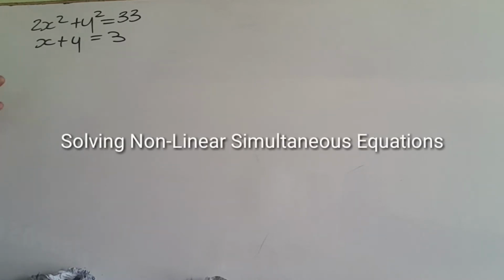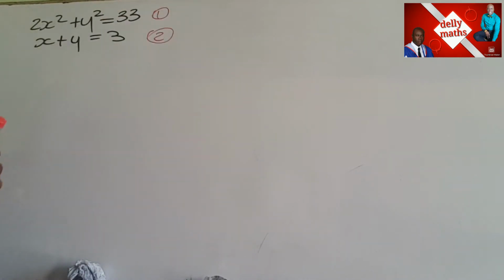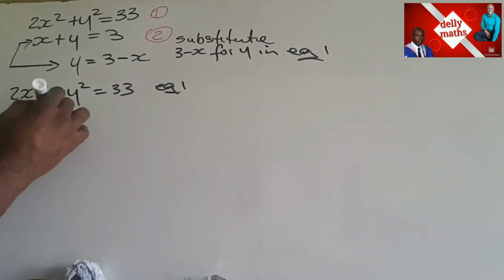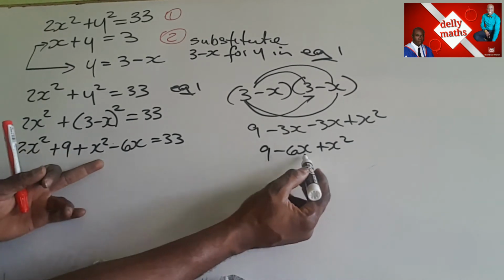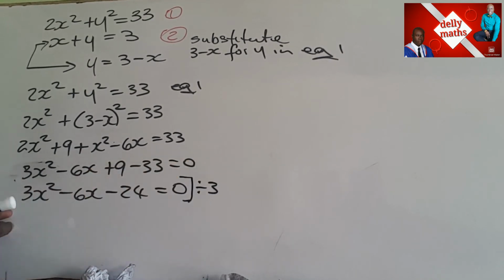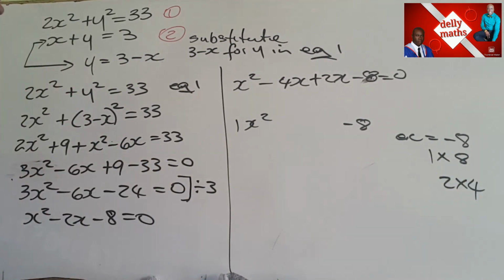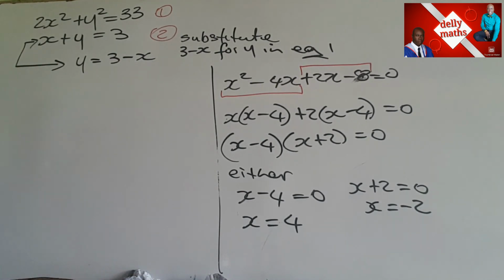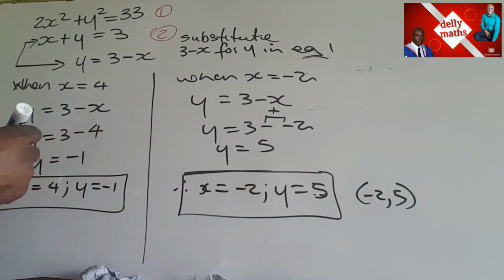Solving Non-Linear Simultaneous Equations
In this video we looked at solving non-linear simultaneous equations using the substitution method.

Step1. Write x in terms of y or write y in terms of x.

Step 2 Substitute for the expression obtained in step 1

Step 3 solve the quadratic equation to get 2 values if either x or y

Step 4 using the values in step 3 to get the other 2 values needed.